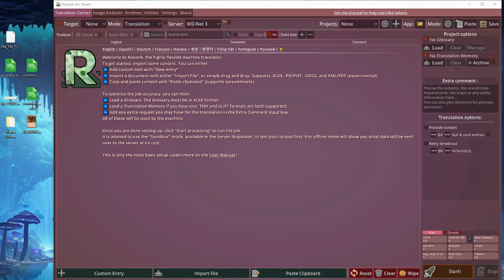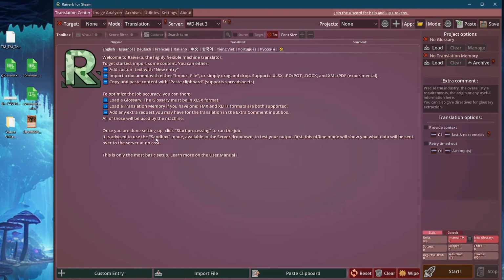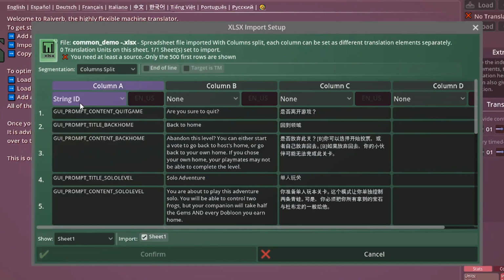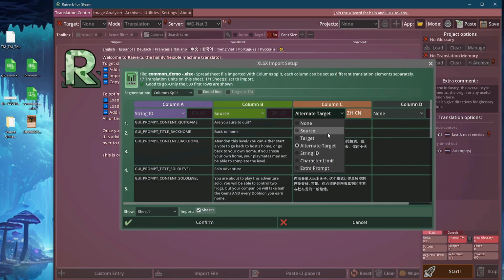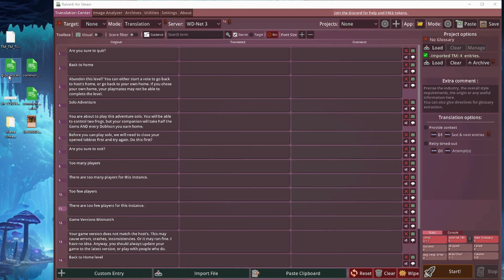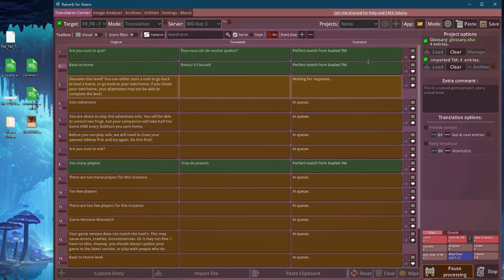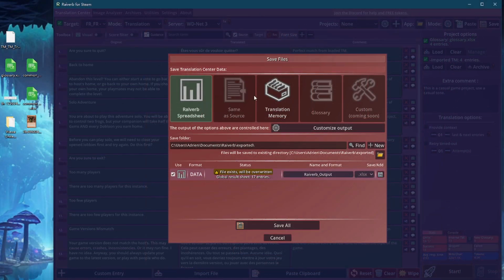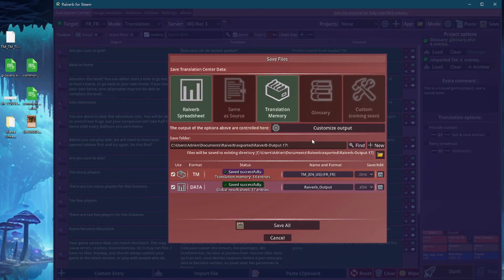Raiverb Tutorial series I - Quickstart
This is a quick intro for Raiverb, introducing concisely all the necessary basics.

Raiverb is a Computer-Assisted Translation software built from the ground-up to work with AI with the goal of providing context-aware, accurate translations. It is also built to be as easy to setup and use as possible.